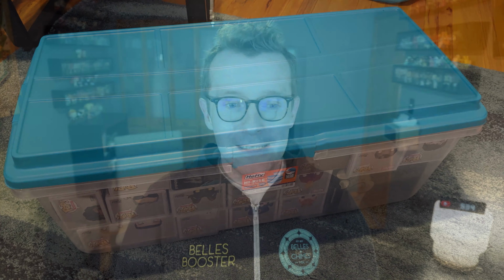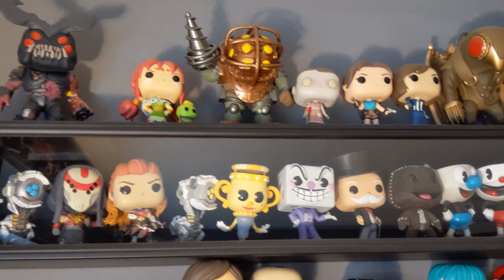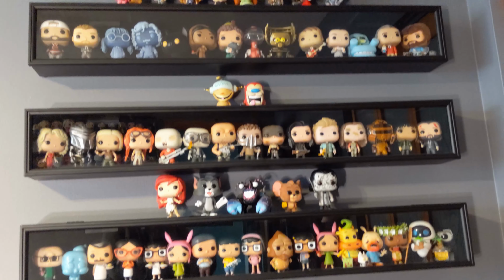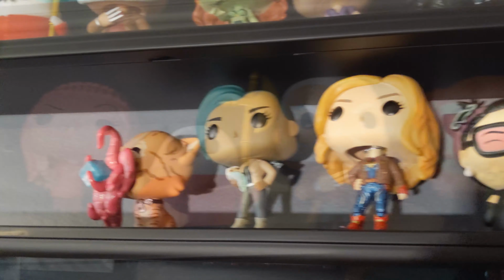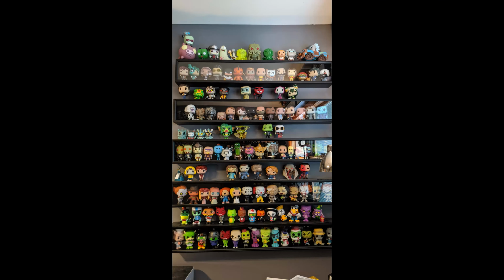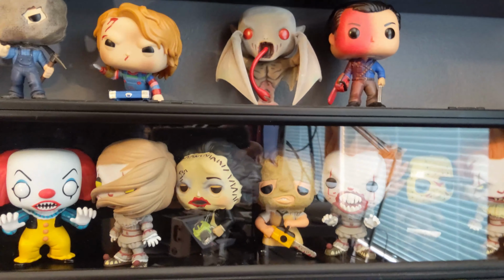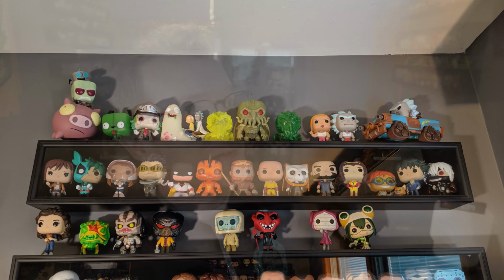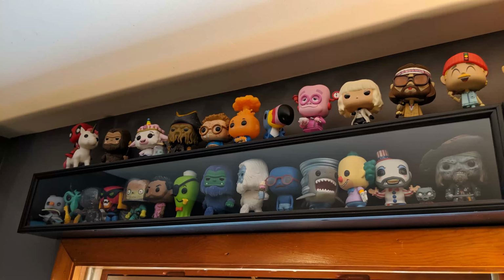Funko Pop Collection 2019 and 500 Sub Giveaway Winner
Many asked to see the collection around the room and as promised, at 500 subs I've now shown it. There's also a look at the designer toy case at the end of the video. Of course, I'm also announcing the 500 sub giveaway winner for the three Funko Pops previously announced! Congrats to the winner and don't forget to send an email to claim your prize.